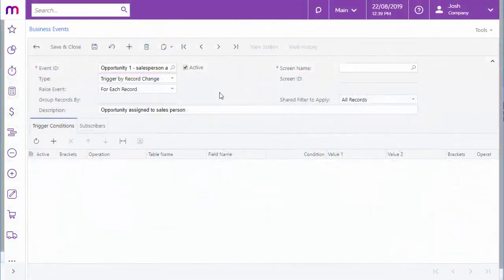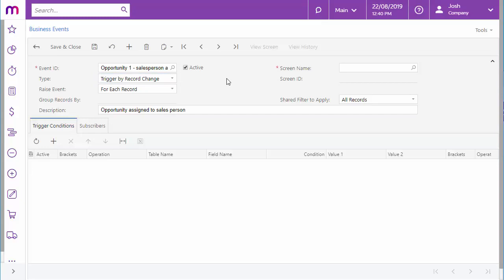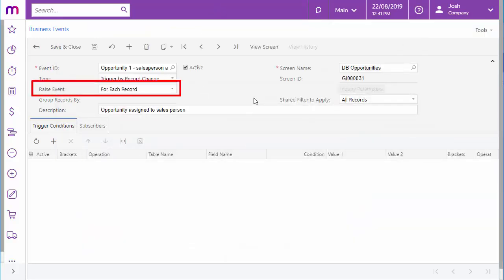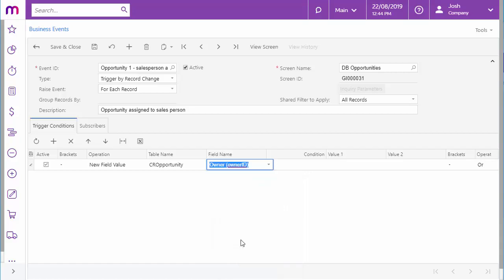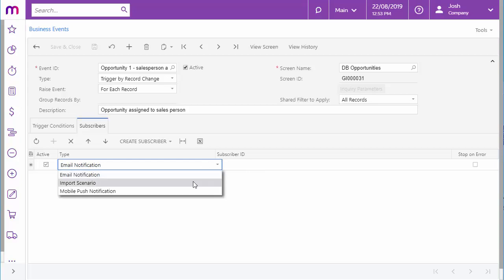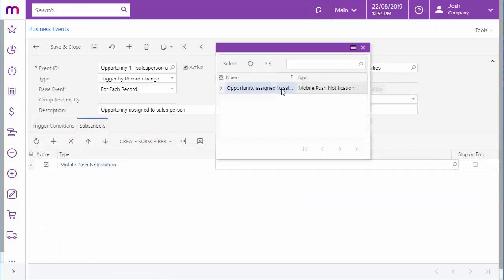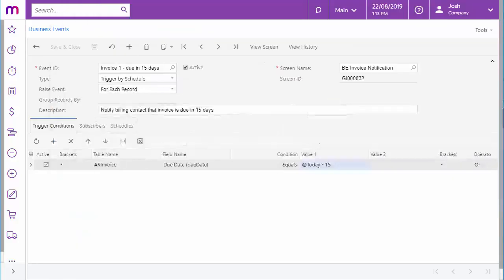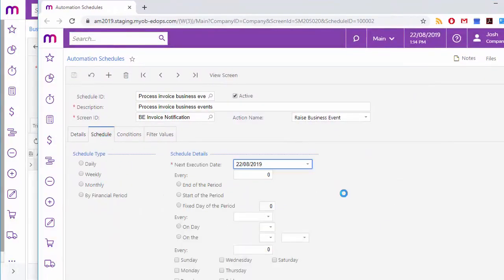Streamline Your Business with Event Automation in MYOB Acumatica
Learn how to harness Business Events in MYOB Acumatica to automate processes and streamline daily operations. This tutorial covers how to set up scheduled reminders, push notifications, and event-based triggers for both internal staff and customer communications. Say goodbye to manual follow-ups and discover how Acumatica can boost your team's efficiency.